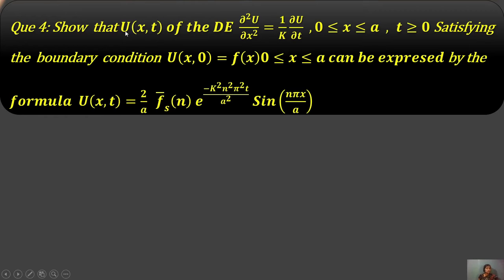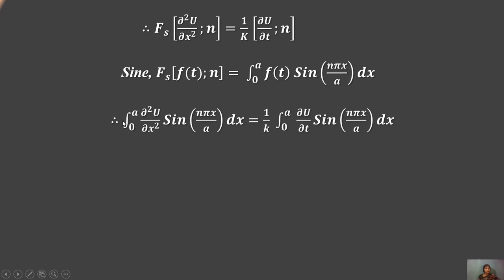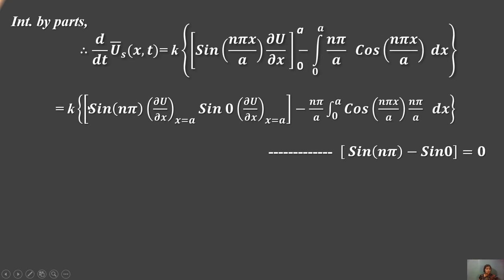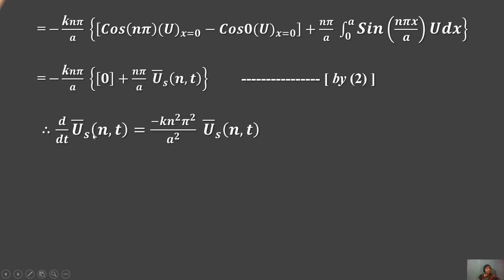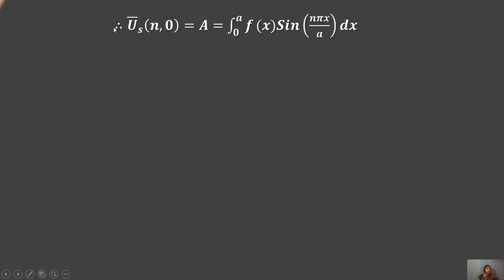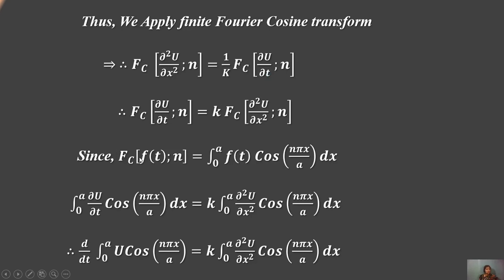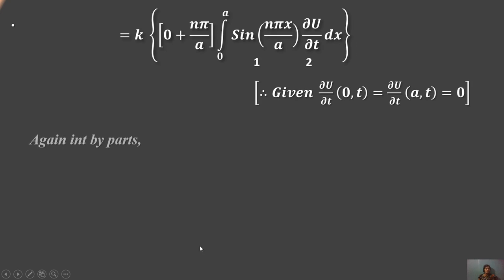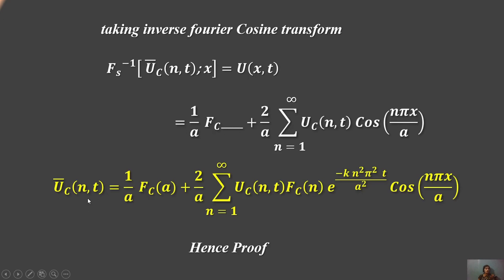Msc Sem III Unit I Mathematical Method 26